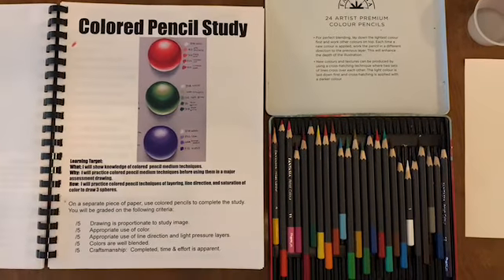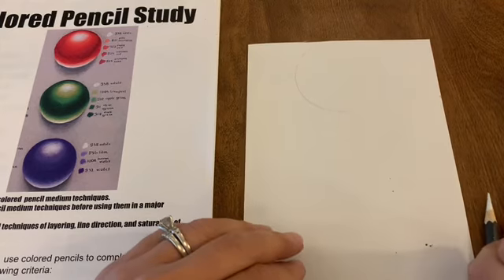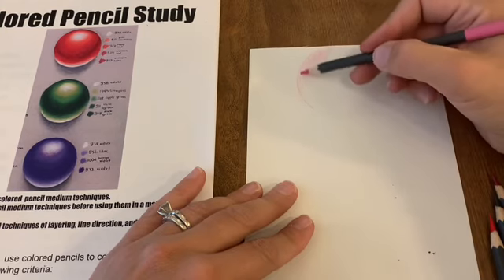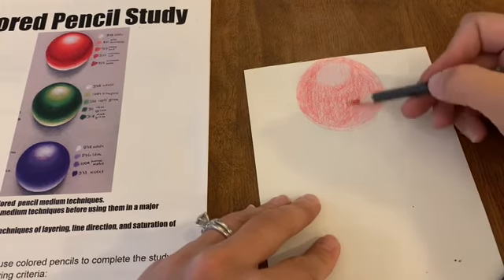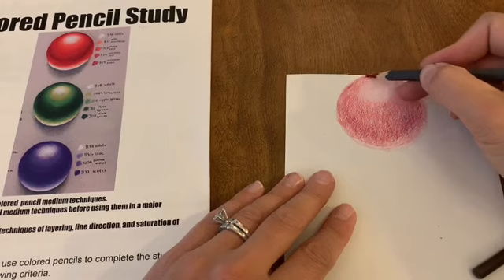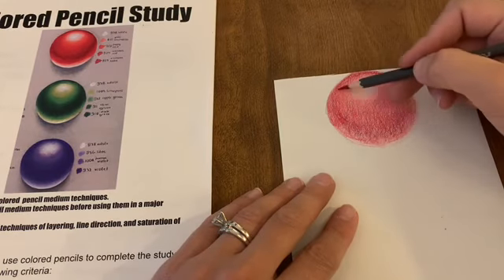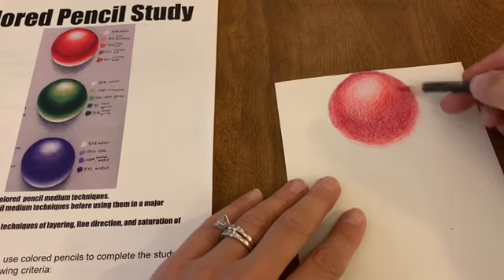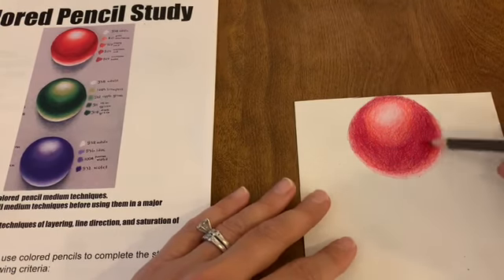Art 3 Colored Pencil Study Demo